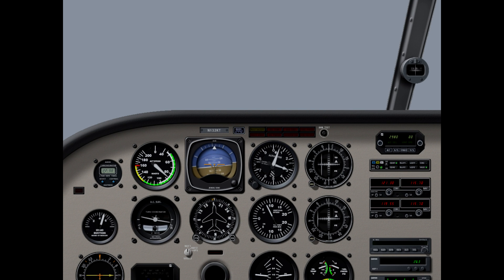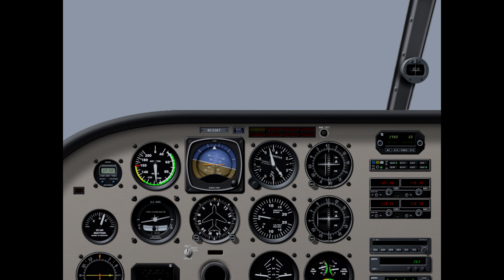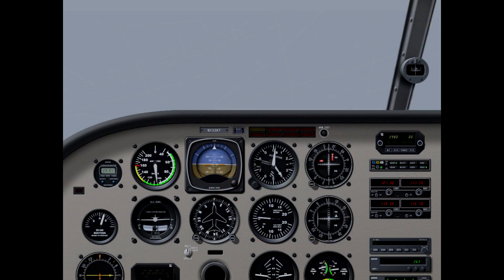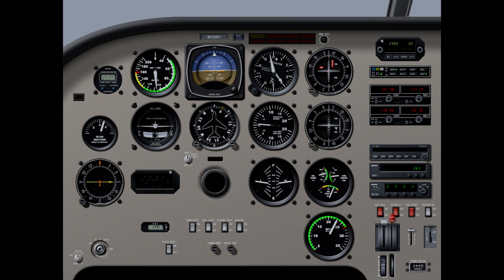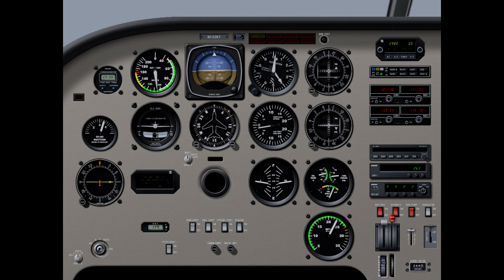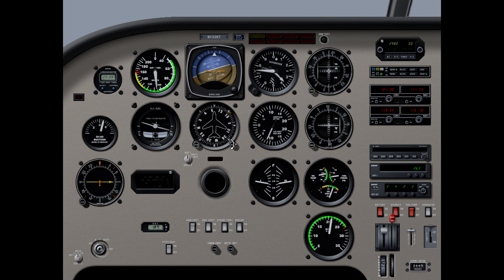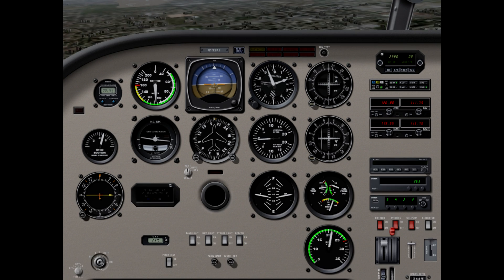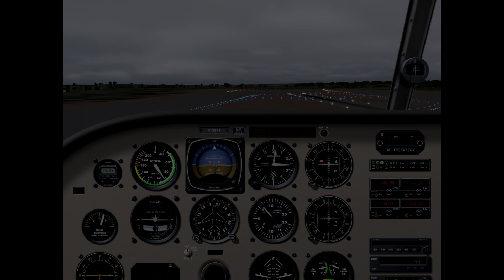PilotEdge - IFR demo part 2 ILS 19R into SNA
Brief demo of PilotEdge - an online service that  will be available shortly for student pilots, instrument students, certificated pilots, and flight simulation enthusiasts alike.

This video shows the enroute phase from LGB to SNA with vectors for sequencing, and the ILS RWY 19R approach.